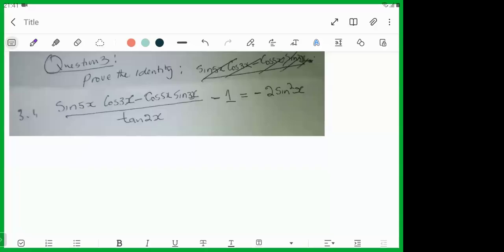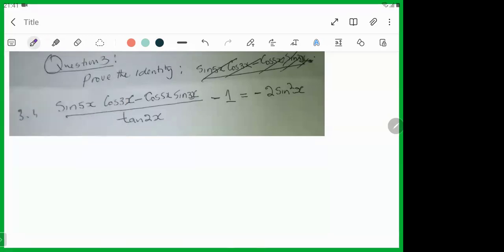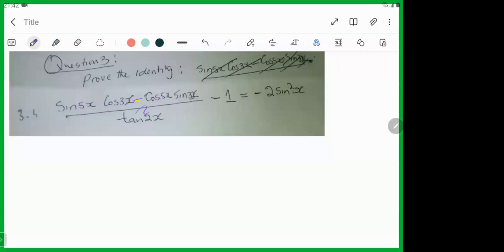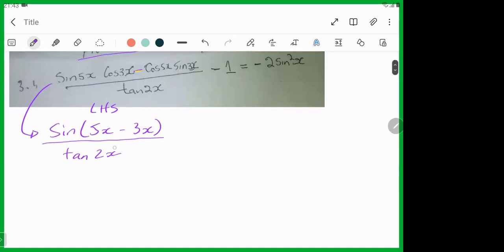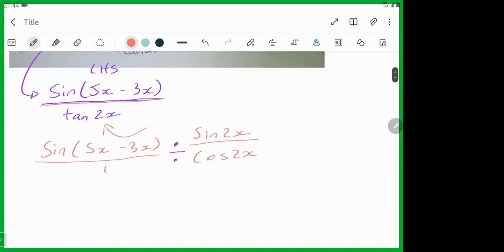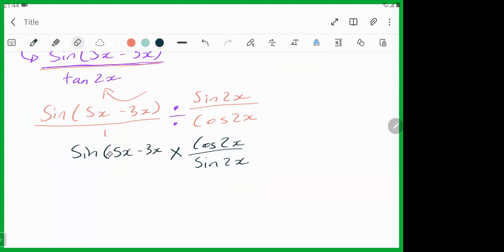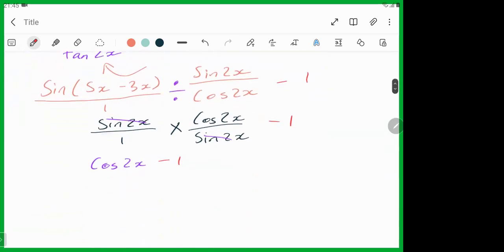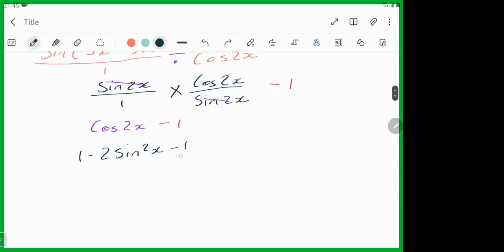Trig Identity Using Double & Compound Angles Grade 12 Trigonometry Question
Struggling with trig identities? In this video, we walk through a full solution to a challenging Grade 12 trigonometry identity using double angle and compound angle formulas. 💥

This is a high-level exam-style question, perfect for learners preparing for the NSC or IEB Grade 12 Mathematics final paper. If you're unsure how to identify which identities to use, how to apply the double and compound angle rules correctly, or how to simplify complex trigonometric expressions—this step-by-step tutorial is for you!

🔑 What you’ll learn:

How to recognize a trig identity question involving double and compound angles

Strategies for simplifying expressions and working towards the right-hand side (RHS) of the identity

Common mistakes to avoid in trig identity proofs

👨🏽‍🏫 Perfect for:

Grade 12 NSC Maths students (CAPS aligned)

IEB Maths learners

Anyone revising for trig proofs or preparing for prelims and finals